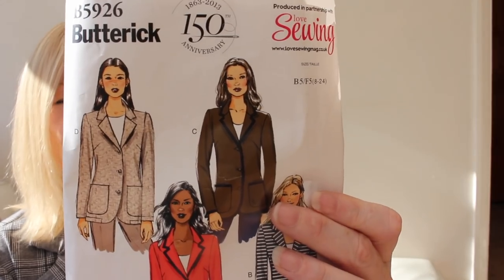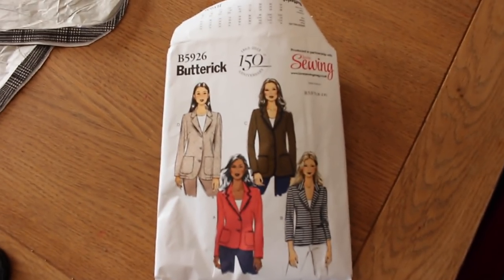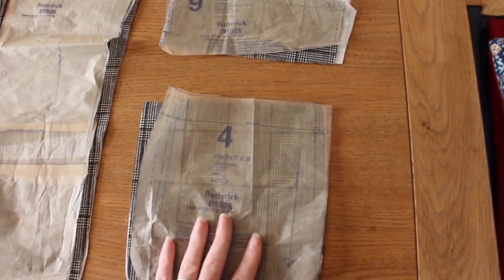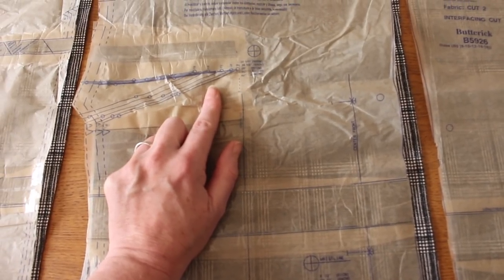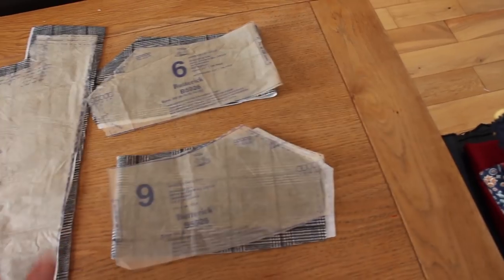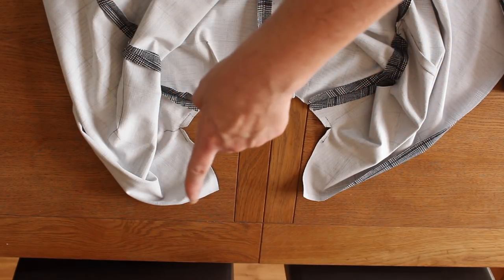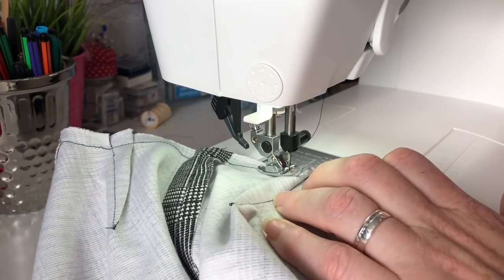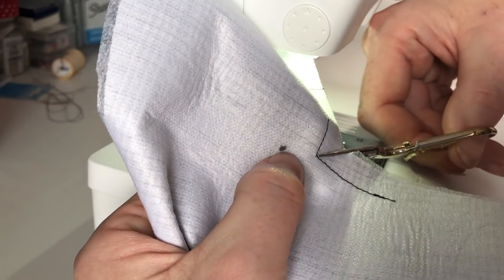Sew With Me - Butterick B5926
Hellooooo again! Hope you enjoy my latest sewalong